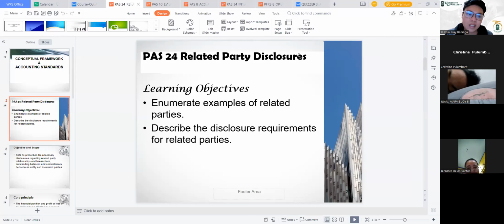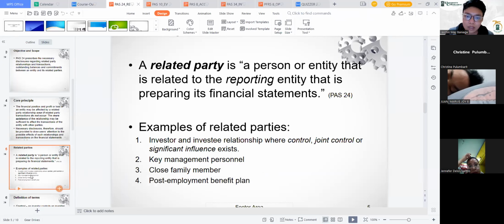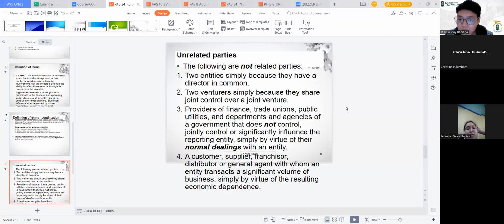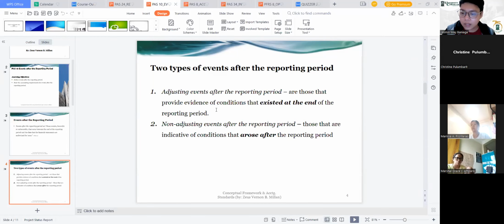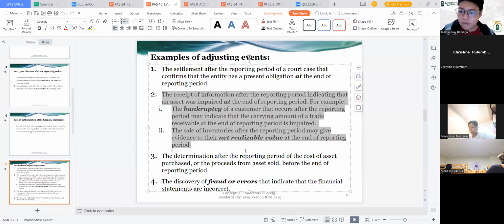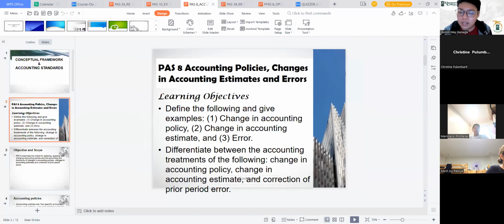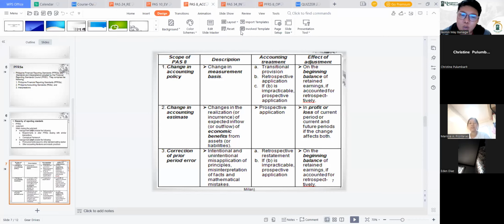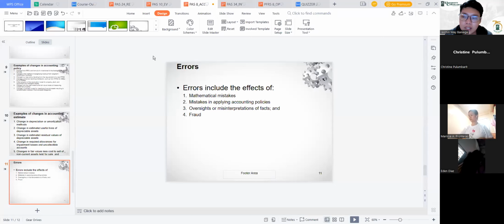CFAS Series #5: PAS 24, 10, 8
Conceptual Framework & Accounting Standards Review
Topic 5:
PAS 24 Related Party Disclosure
PAS 10 Events after Reporting Period
PAS 8 Change in Accounting estimate, Policy

Unedited video of online review session for CFAS. For review/study purposes only.

(HD Video availability is within 24 hours after uploading)